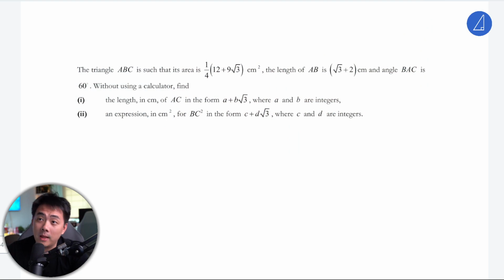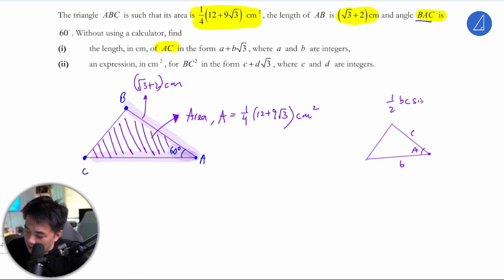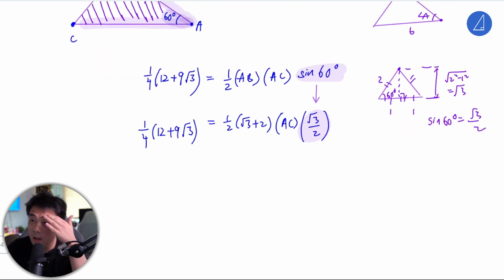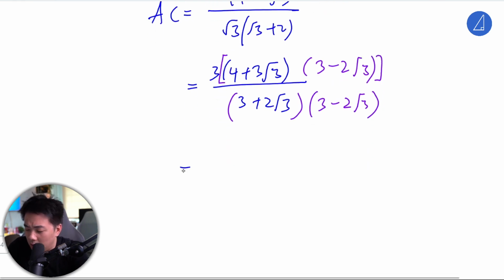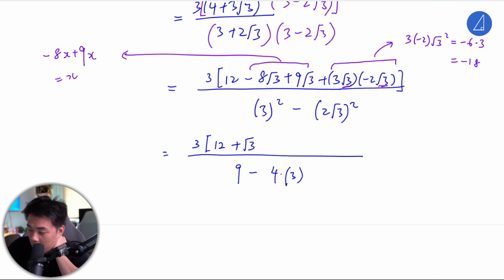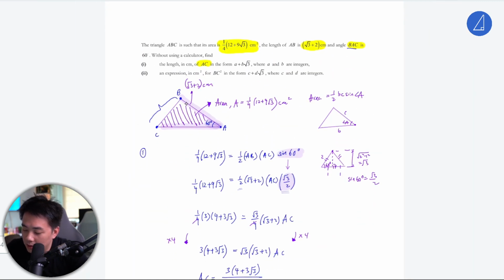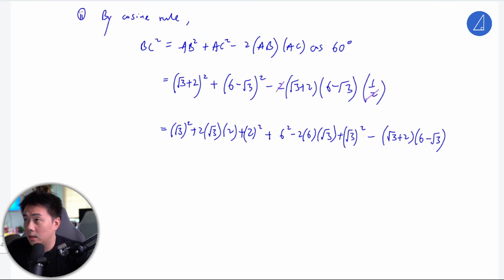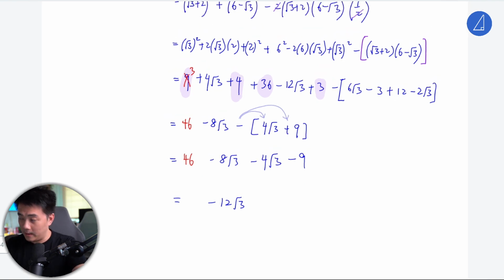🧮 Indices, Surds and Logarithm 🧮: Practice Question 3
✏️ Topic: Indices, Surds and Logarithm